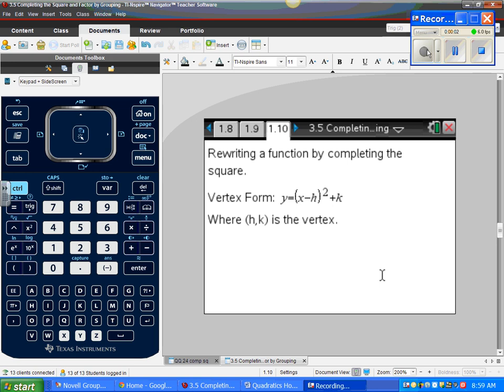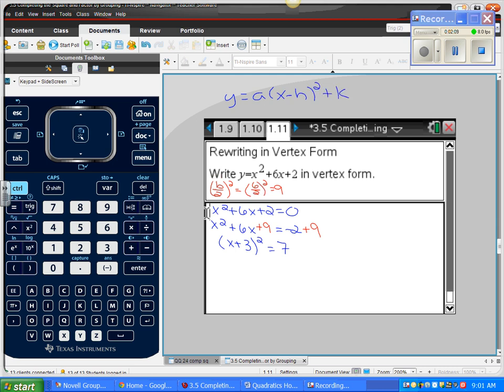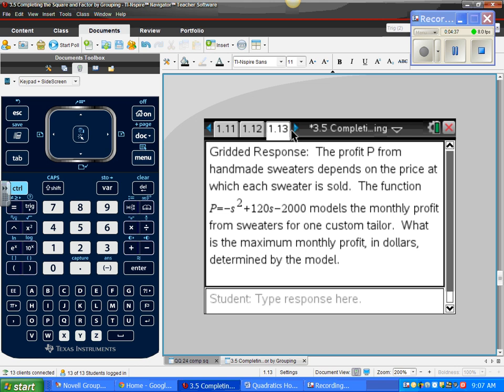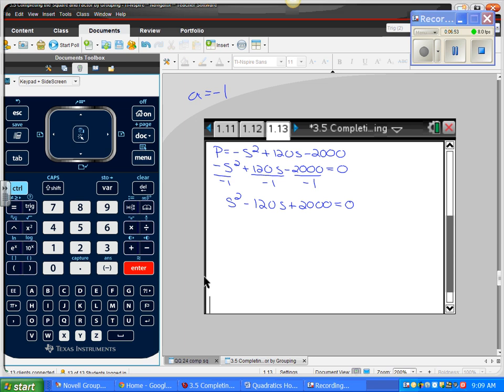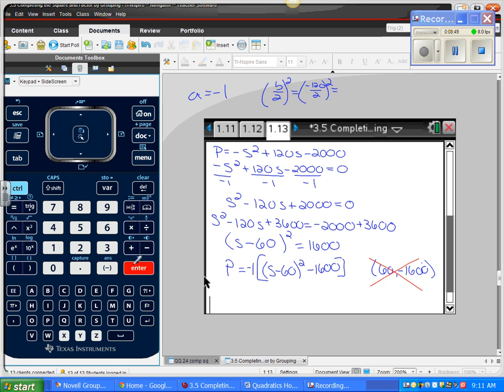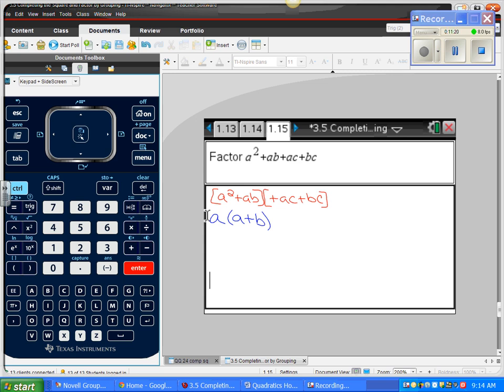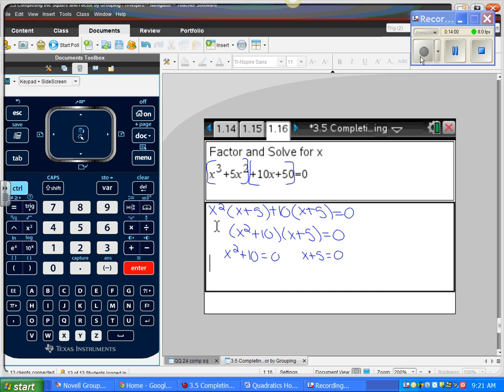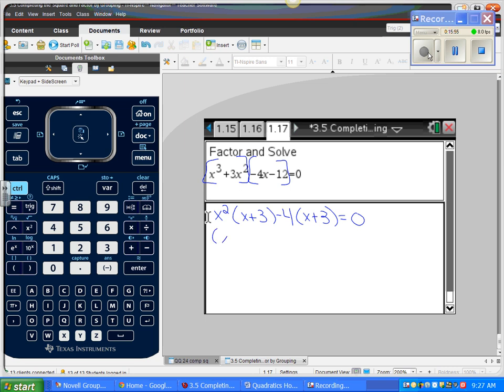Day 30 Lesson 3 5b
Re-writing in vertex form using completing the square.